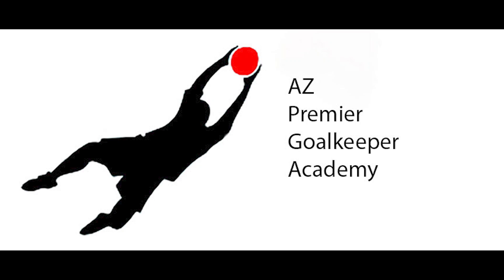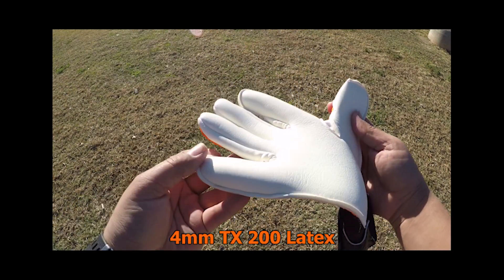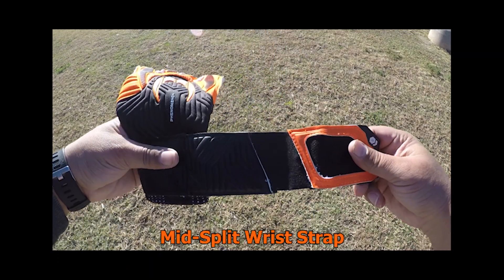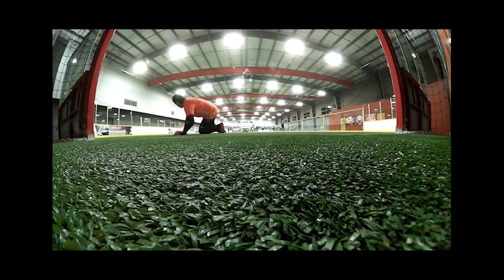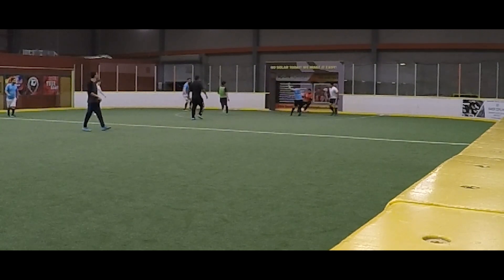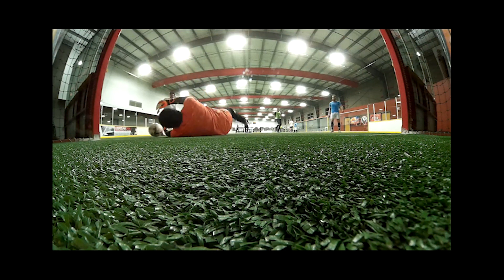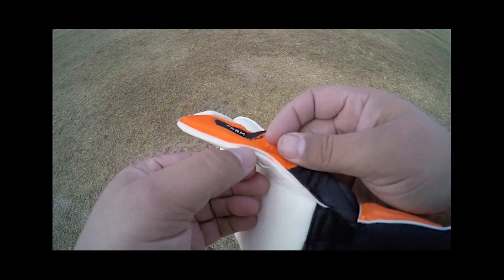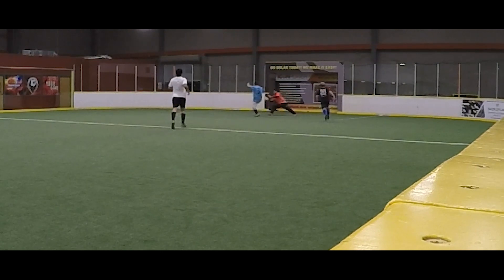H.O. Phenomenon Pro Goalkeeper Glove Review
In this video I review and give my opinions on the H.O. Phenomenon Pro goalkeeper glove. This is a new glove from H.O. that features their brand new TX 200 latex.

Glove Features: 0:46

Full Review: 2:02

Video shot on:
Kodak Pix Pro SP1
GoPro Hero (2018)
Kodak Pix Pro SP360